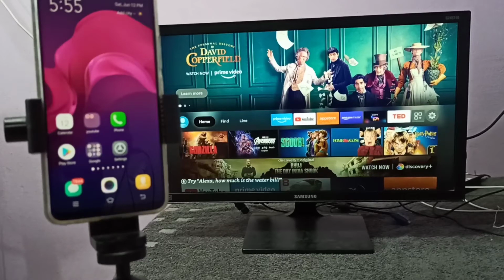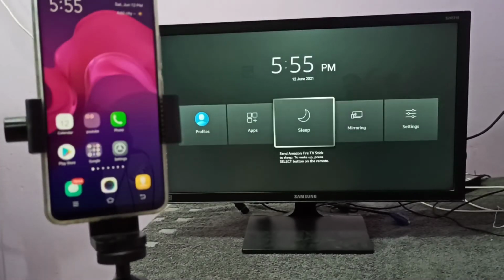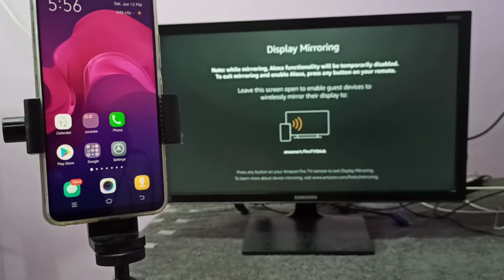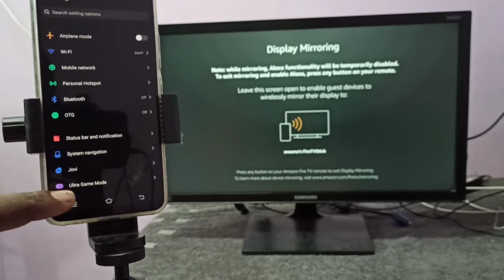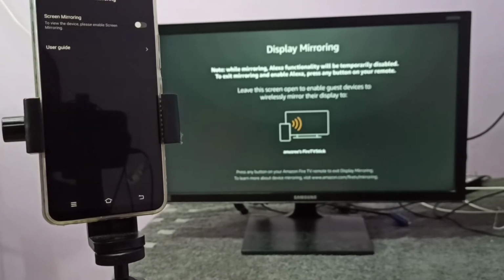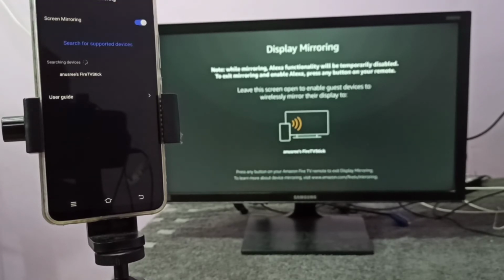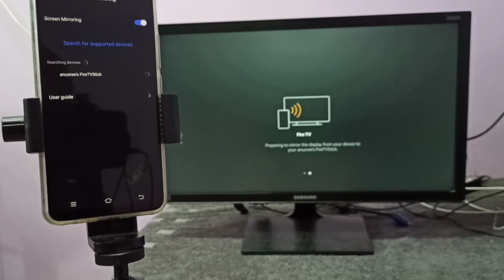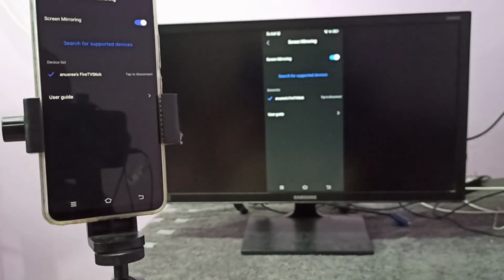How to do Screen Mirroring in Vivo Y19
Screen Mirroring Setting in Android Phone,
Vivo,
Smart Mirroring,
Smart TV,
Mi TV,
Chromecast,
Google Home,
wireless display,
How to do Screen Mirroring in Vivo,
How to on screen cast in vivo phone,
connect to TV,
How to Connect VIVO Smartphone to Smart TV,